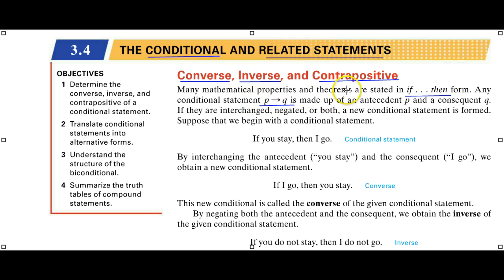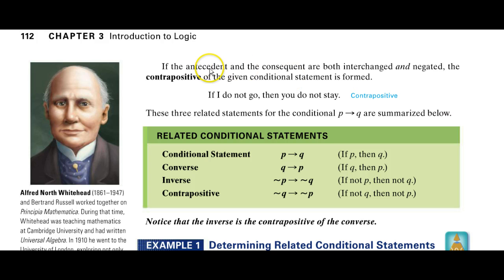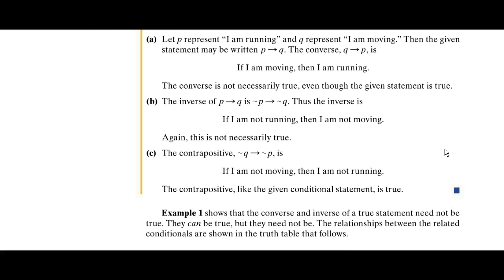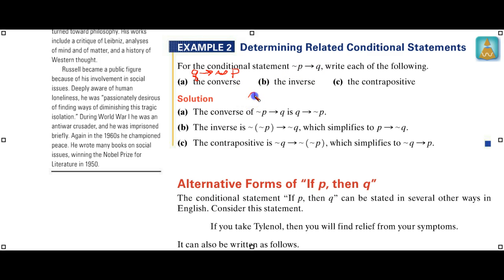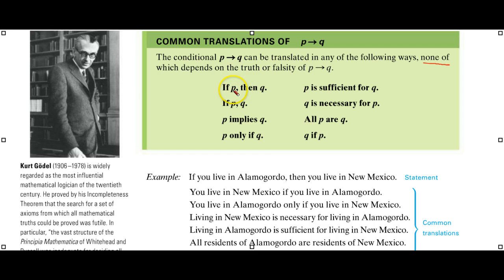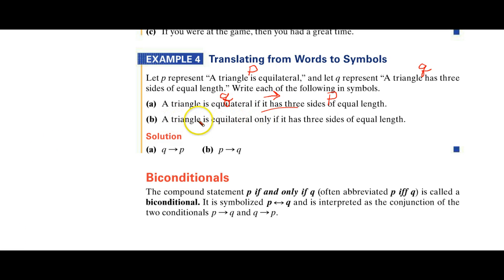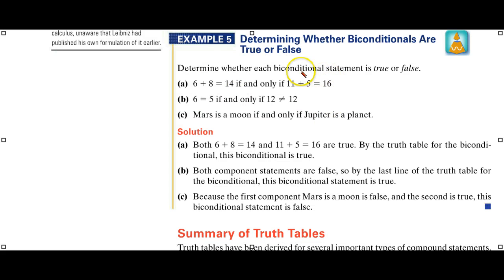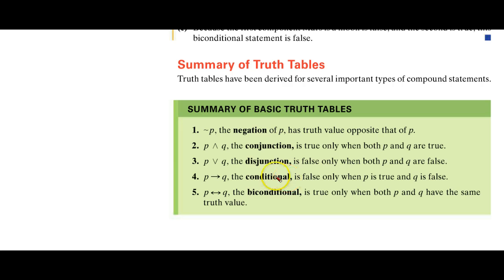M102 TB 3.7 Conditional & Related Statements